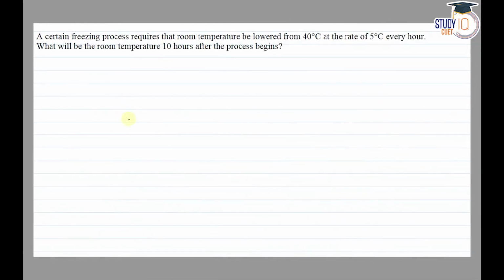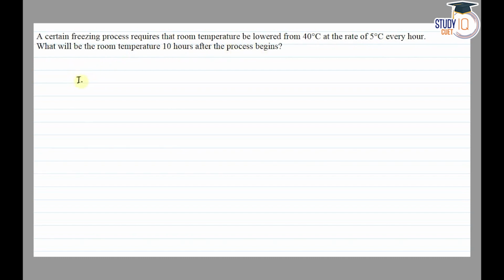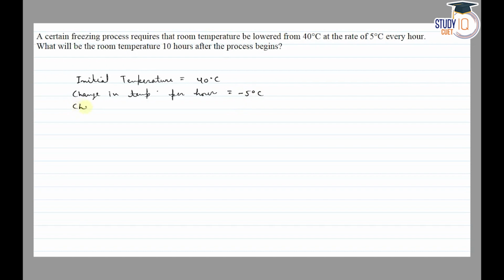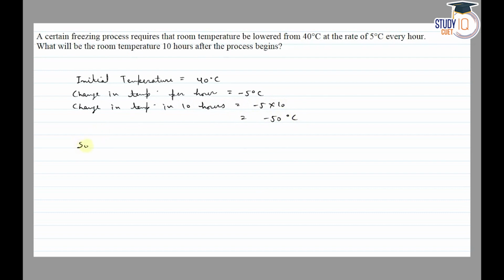NCERT Solutions Class 7 Maths Chapter 1 Exercise 1.3 Question No.6 | Integers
*Question* -
A certain freezing process requires that room temperature be lowered from 40°C at the rate of 5°C every hour. What will be the room temperature 10 hours after the process begins?

In this video, we provide a detailed solution to Question No. 1 from Exercise 1.3 of Class 7 Maths NCERT textbook, focusing on the topic of Integers. Follow along as we explain the concepts and methods required to solve the problem effectively. Join us for a step-by-step walkthrough that will enhance your understanding of integer numbers and their applications. Perfect resource for students seeking assistance with NCERT exercises.